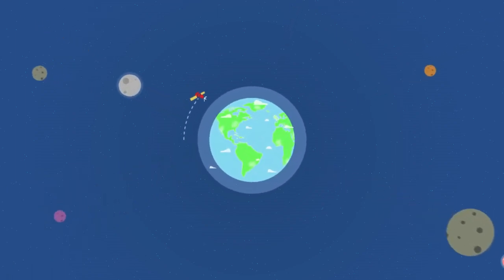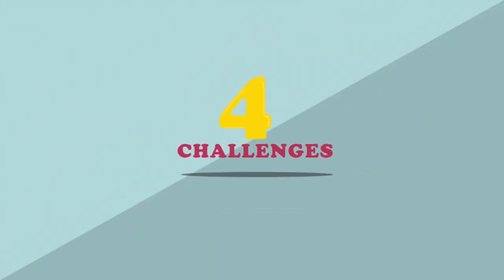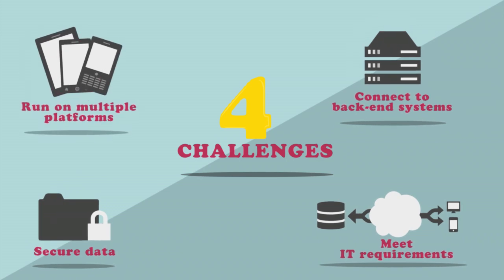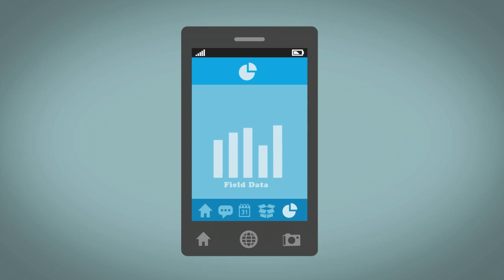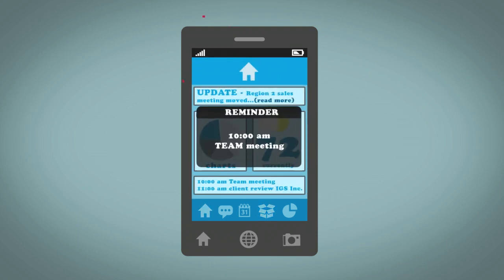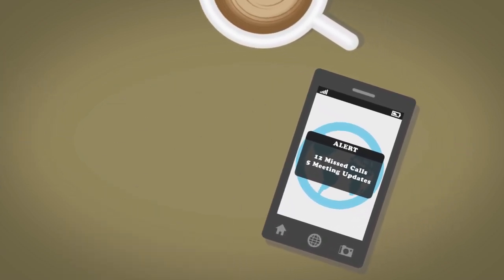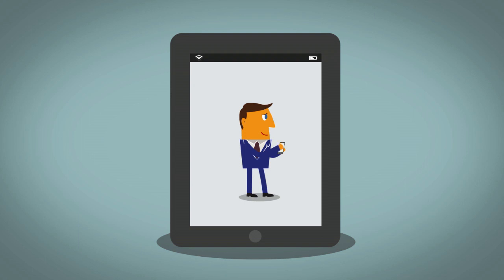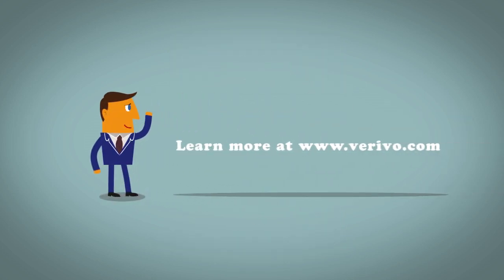Overcoming the Four Key Challenges in Enterprise Mobility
Businesses around the world are relying on mobile technology to boost productivity, revenue and customer satisfaction. But going mobile is not as easy as it seems. Most companies face four major challenges as they look to mobilize and engage their workforce. Learn how Verivo's platform is helping enterprises overcome these challenges so they can build, deploy and manage mobile apps that accelerate their business.